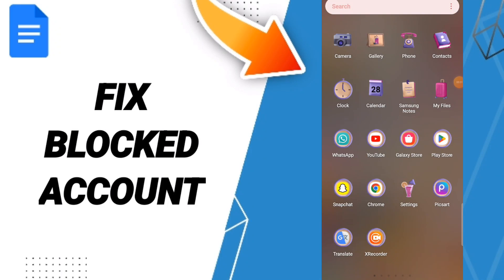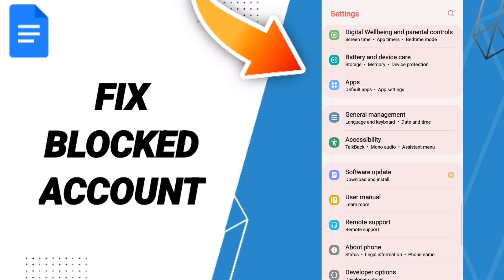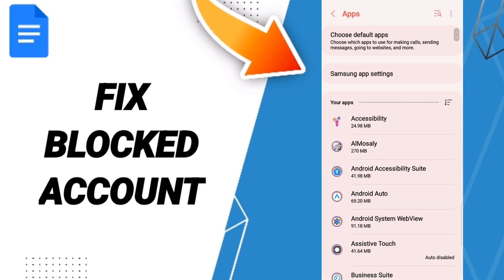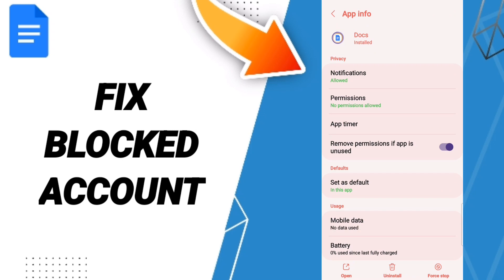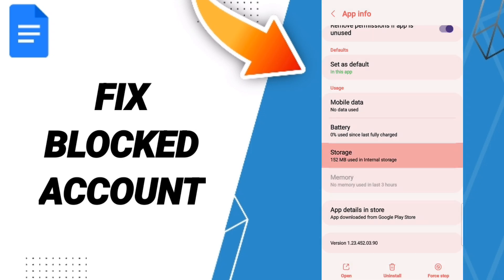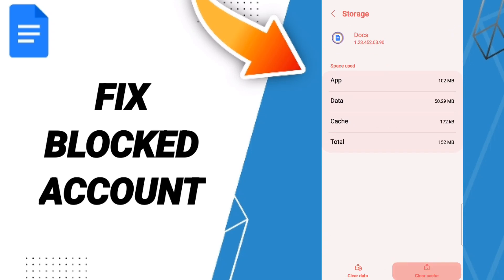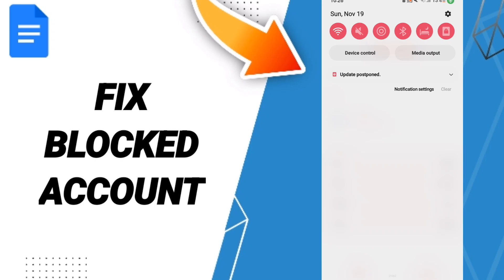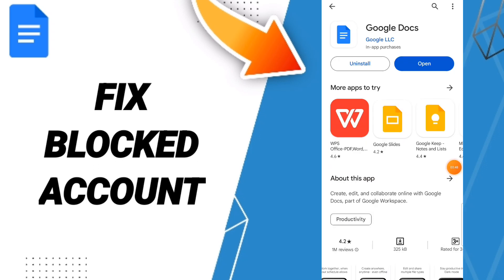How To Fix Blocked Account On Google Docs App 2023